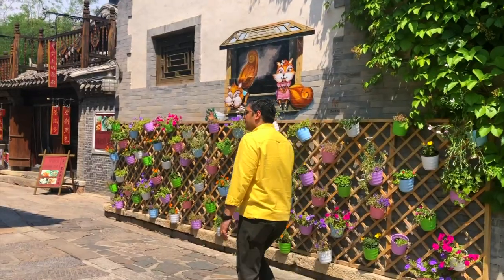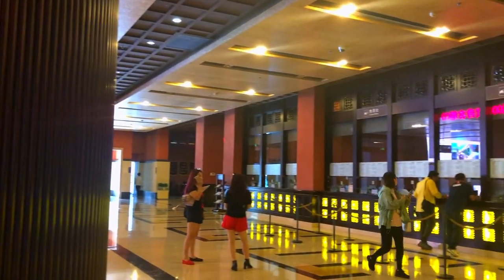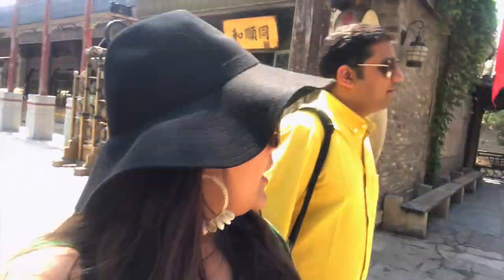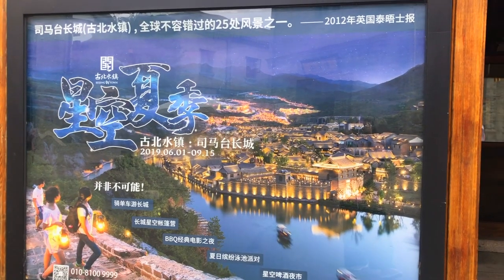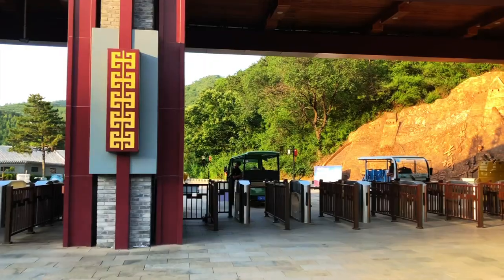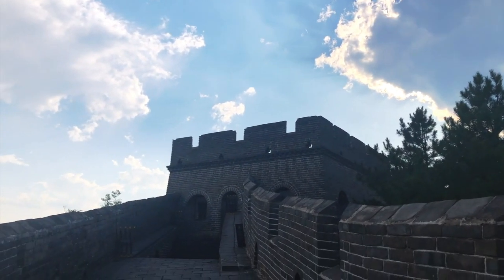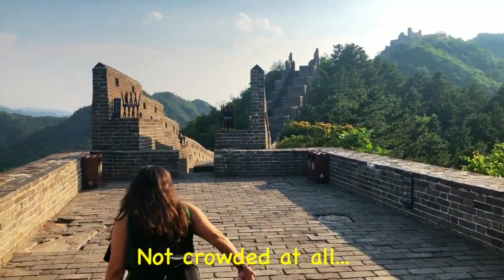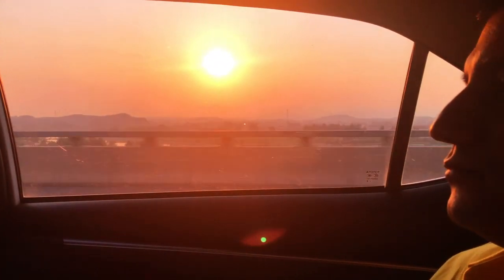The Great Wall Of China & Gubei Water Town I Beijing Vlog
Day trip to The Great Wall of China and unexplored Gubei water town.

In this video, you will find all the details about visiting the Jinshanling section of the Great Wall and a beautiful town situated just half an hour away from the wall.

It was indeed the best day out of 4 days spent in Beijing, more vlogs on Beijing to be followed.

If you have any questions, please feel free to write them in the comments section. I will try to answer them as per my best knowledge.

🎥Camera :

Shot on iPhone 8 plus ( going with the logic that best camera is always what's there in your hand)

Video edited by:

Yours truly Swati Chaturvedi ( me )

Softwares Used